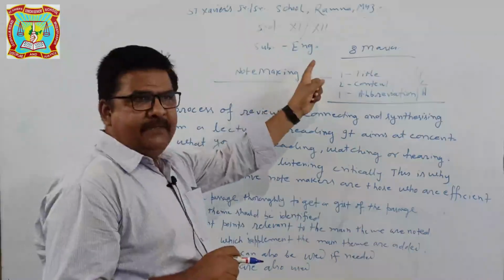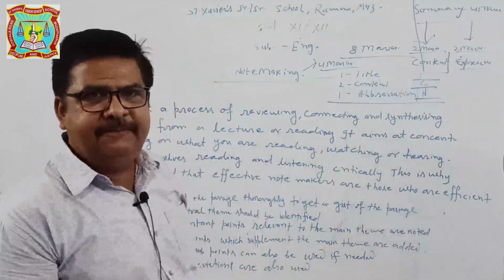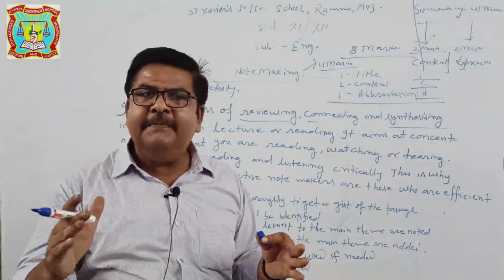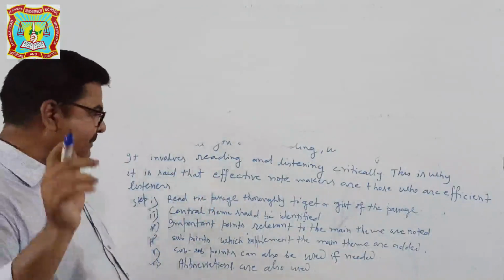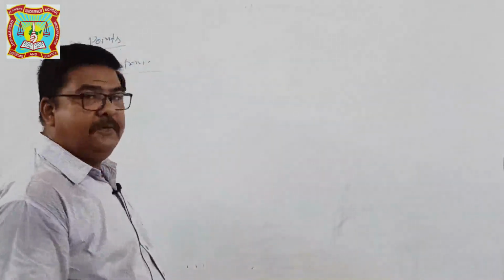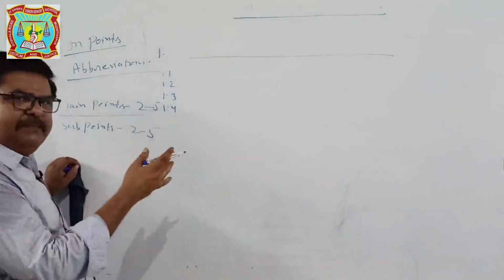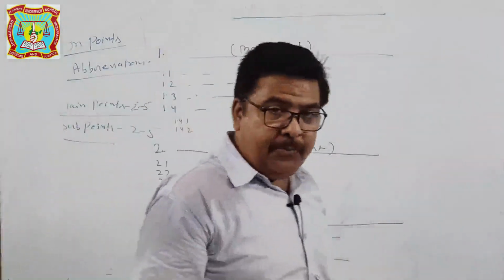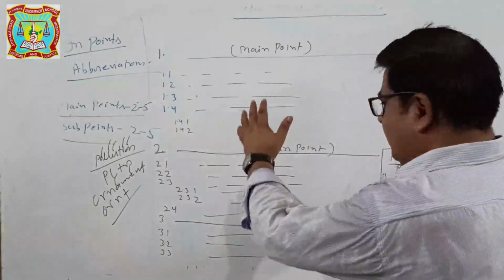English Note Making, Note Making, Class 11 & 12, CBSE, Note Making Class 11 & 12 | Writing Section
English Note_Making, Note Making, Class 11 & 12, CBSE, Note Making Class 11 & 12